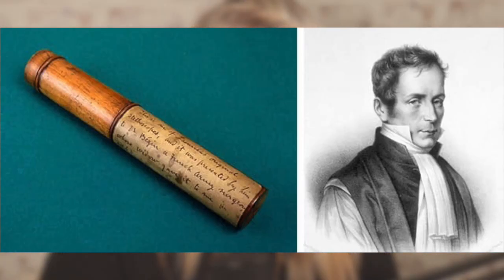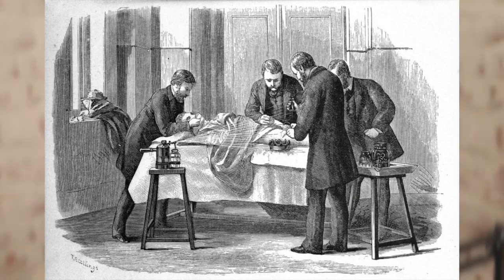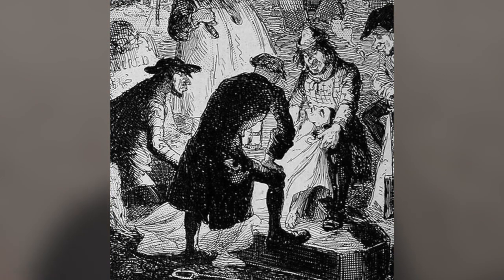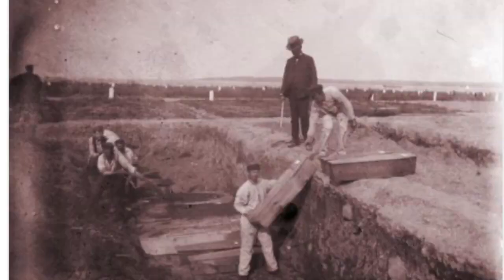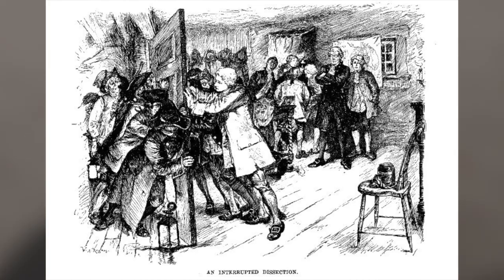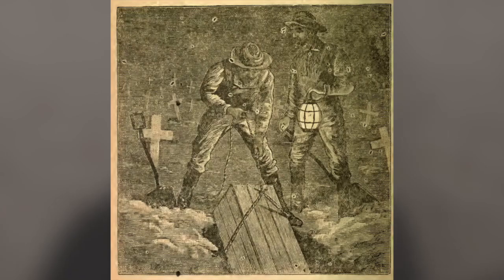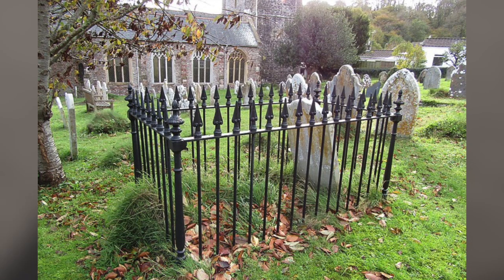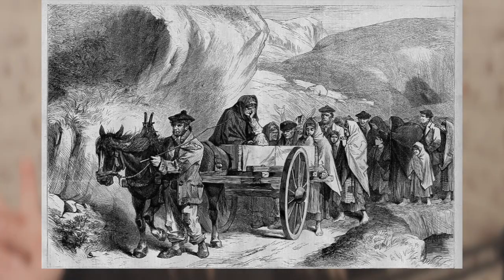The Dark History of Body Snatching: The Gruesome Truth Behind 1800s Medical Research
SPOOKY SEASON 2023 ~ Episode 2
In the 1800’s Medical research and training was expanding rapidly, and along with this increased understanding of the human body and the growing interest in further developing the medical field, came the need for BODIES… lots and lots of bodies … More Specifically dead bodies.

►The equipment I used to make this video:
128GB Memory card
256 GB Memory card
Mic Boom Arm
Mic Shock mount
►Timestamps:
0:00 - Intro
00:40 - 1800's Medical advancements & The need for Cadavers
1:32 - How did Medical Students get cadavers?
3:26 - Grave Robbers vs Body Snatchers
4:19 - Alternative Solution to get more bodies for Medical Research
6:10 - The Birth of The Resurrectionists AKA Professional Body Snatchers
7:12 - How The Resurrectionists did it
7:58 - Preventative measures to stop bodies from being taken
9:27 - Shipping bodies in Barrels & serving "Extra Stiff" Drinks
10:34 - John Scott Harrison
11:08 - Edward Burk & "Burking"
12:32 - Laws & Legislation + Embalming ends Body Snatching
14:01: - Body Snatching still happens today!
14:40 - Outro

**Anytime you research a story, you may find some conflicting details. In my episodes, I be telling the ones that seem to be the most widely accepted as fact, but I may also mention multiple versions of the story - when I come across details that I feel effect the overall story enough to be worth mentioning. ***

**Include as many photos, links, details, as you'd like **

COPYRIGHT - Any use of copyrighted content on this channel constitutes fair use pursuant to 17 U.S. Code § 107 as it is utilized for the purpose of criticism, comment, or news reporting allowed under that statute. See, e.g., Monster Communications, Inc. v. Turner Broadcasting Sys. Inc., 935 F.Supp. 490 (S.D. N.Y., 1996); SOFA Entertainment, Inc. v. Dodger Productions, Inc., No. 2:08-cv-02616 (9th Cir. Mar. 11, 2013); Equals Three, LLC v. Jukin Media, Inc., 14-09041 (C.D. Cal. Oct. 13, 2015).